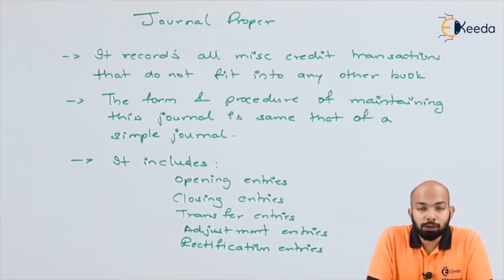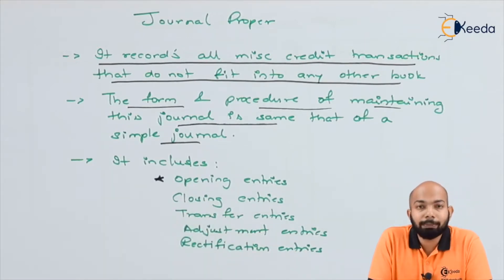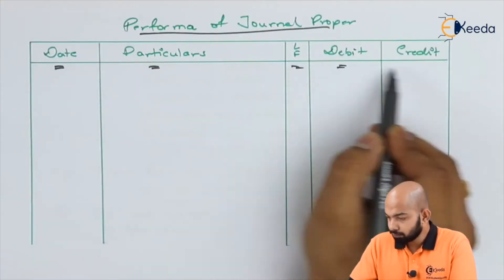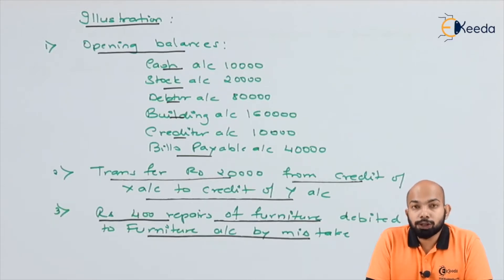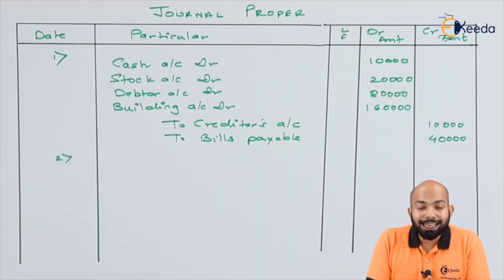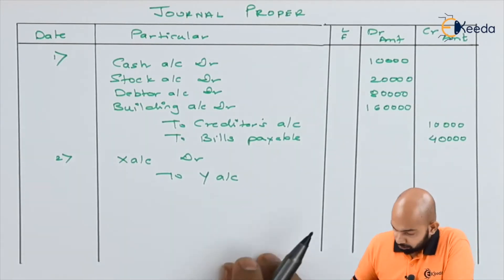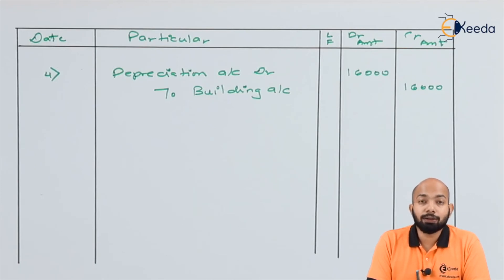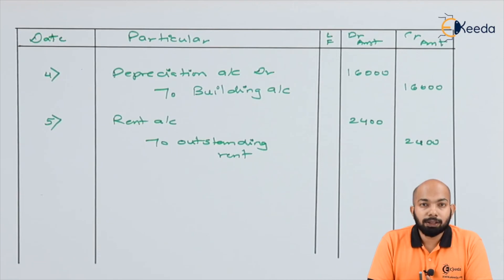Journal Proper, Transactions of Discounts to be Taken in Journal Proper - Subsidiary Books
Journal Proper, Transactions of Discounts to be Taken in Journal Proper Video Lecture From Subsidiary Books Chapter of FYJC Book Keeping & Accountancy Subject For TYBCOM Students.

Happy Learning : )